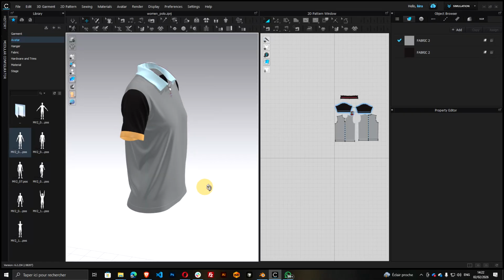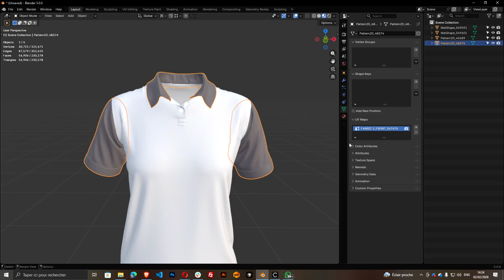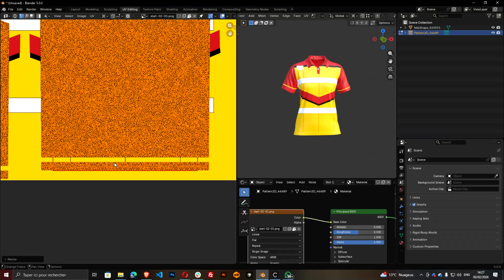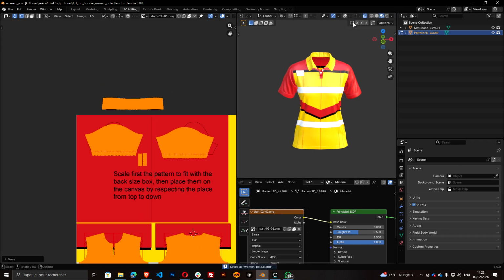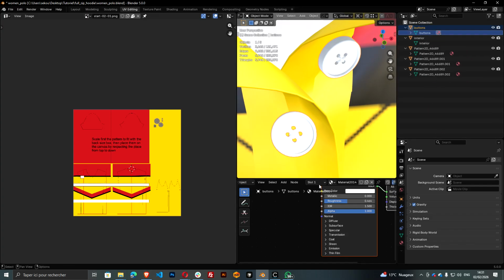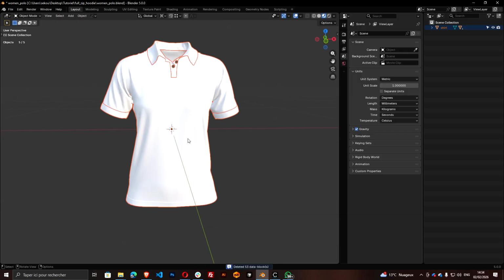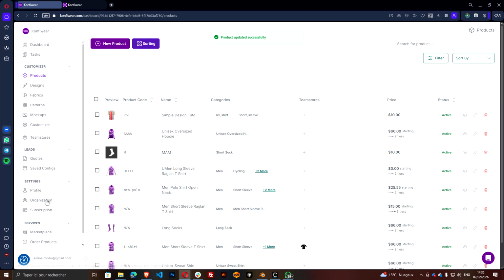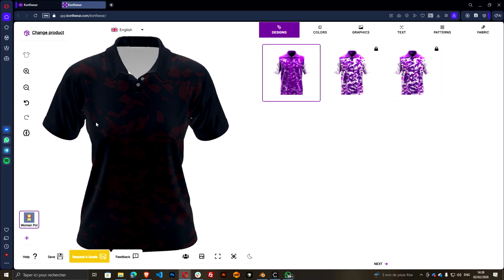How to Prepare Apparel Models for 3D Customization & Print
Learn how to export apparel models from CLO3D, prepare them correctly in Blender, and import them into a 3D apparel configurator for real-time customization and production-ready output.

In this tutorial, we cover the full professional workflow used by sportswear brands, manufacturers, and custom apparel platforms to avoid common issues like broken UVs, incorrect print files, or misaligned designs.

What you’ll learn in this video:

✔ How to export garments from CLO3D (correct FBX settings)
✔ How to clean and structure meshes in Blender
✔ How to merge meshes by material and UV logic
✔ How to prepare UVs for print-ready customization
✔ How to export clean GLB files
✔ How to import products into the configurator
✔ How to generate product previews and mockups

This workflow is ideal for:

Sportswear & teamwear brands

Apparel manufacturers

Print-on-demand businesses

Custom apparel configurator platforms

🔗 Related resources